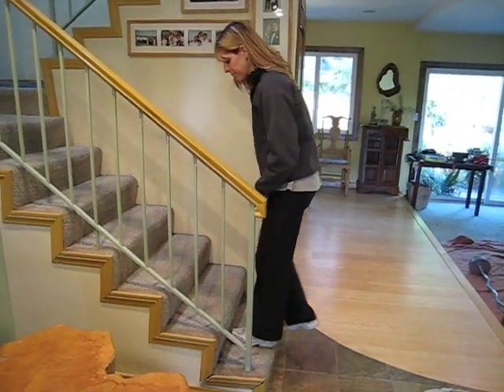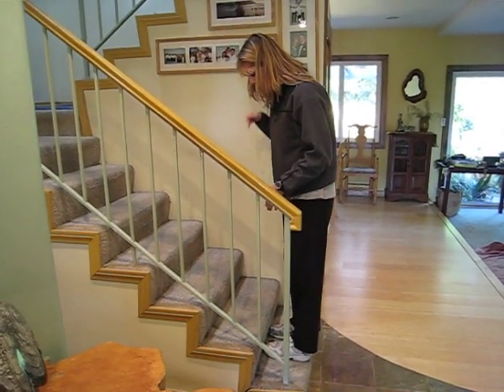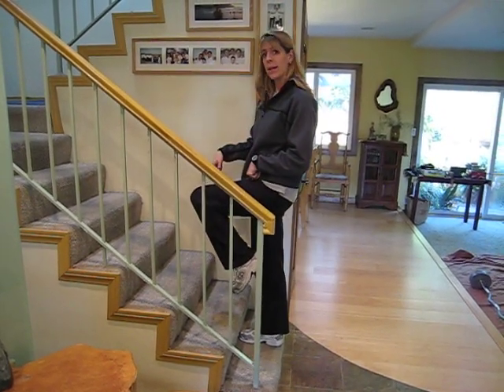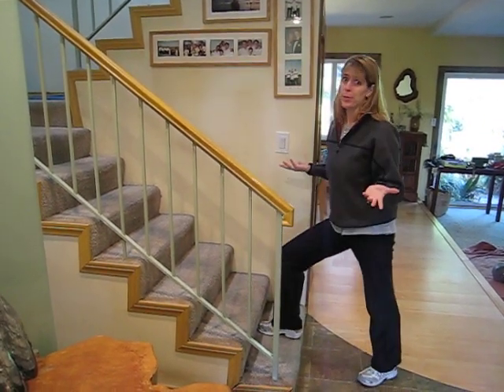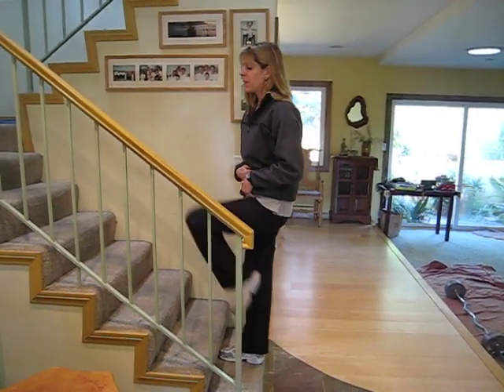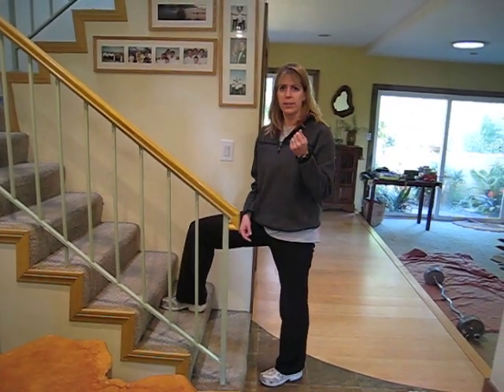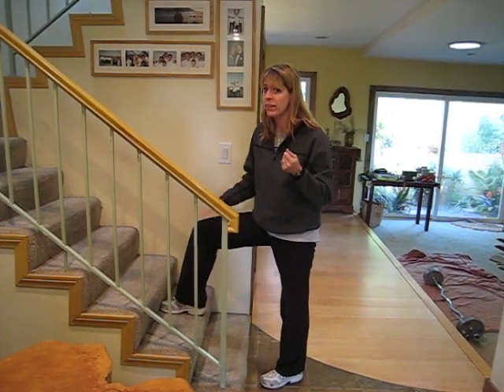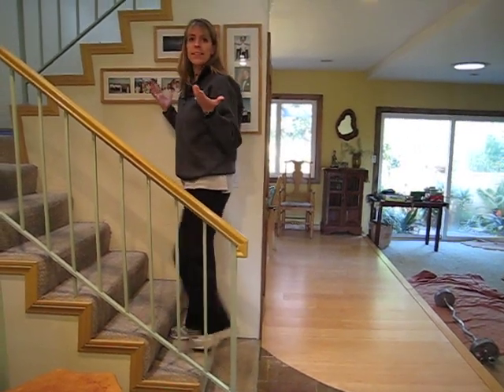JJ tap back video